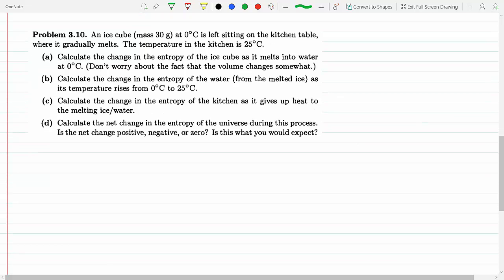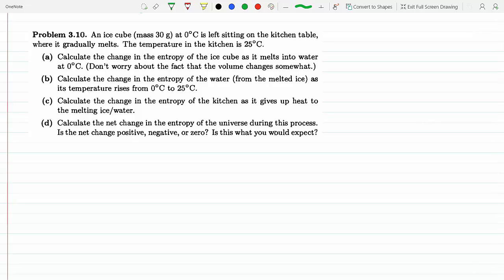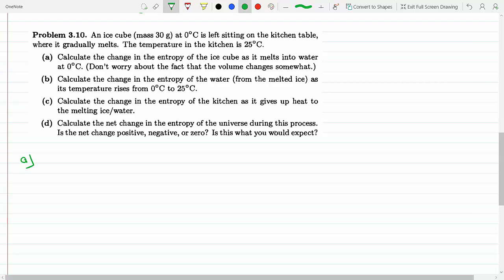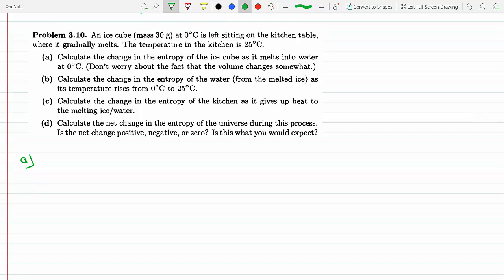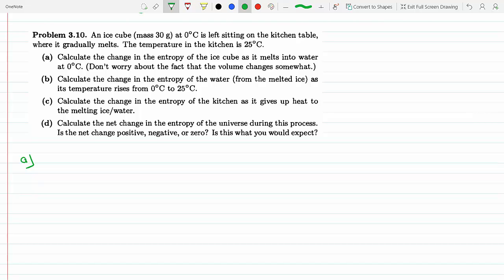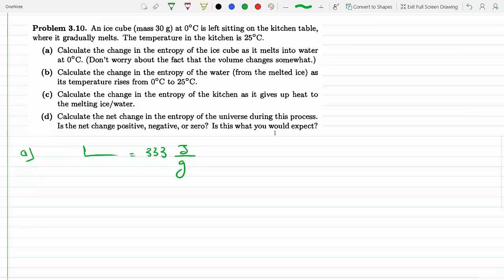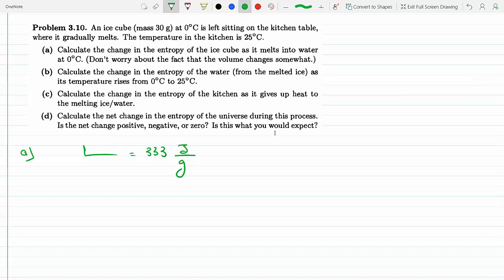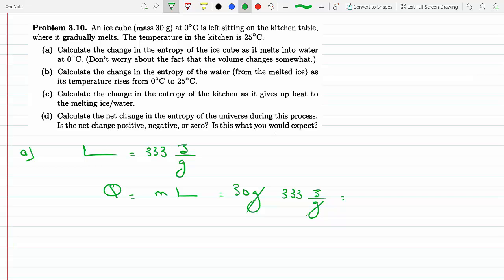Calculating change in Entropy as ice melts on kitchen table P 3-10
Problem 3-10
 An ice cube (mass 30 g) at0◦C is left sitting on the kitchen table, where it gradually melts.
The temperature of the kitchen is 25◦C.
(a) How much heat is absorbed by the ice cube as it melts into water at 0◦C?
(b) Calculate the change in the entropy of the ice cube during this process.
(c) Calculate the change in the entropy of the kitchen during this process.
(d) Discuss how your answers to parts (b) and (c) compare, and how this relates to the